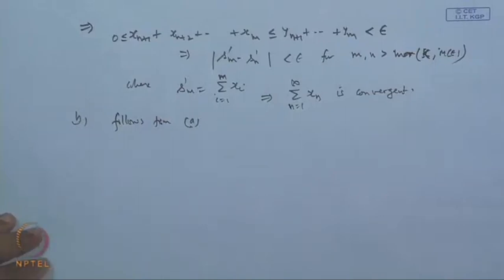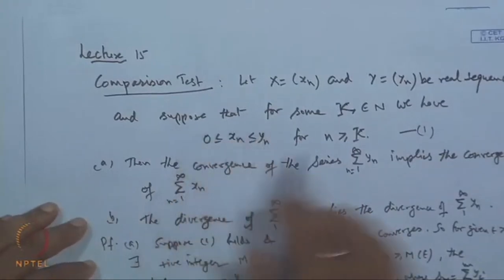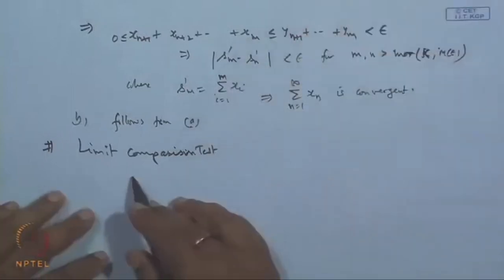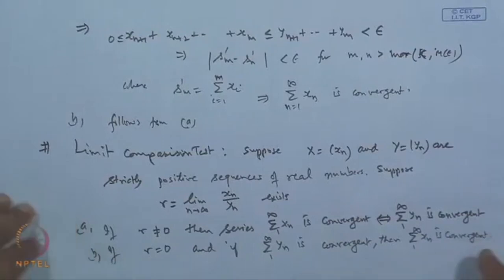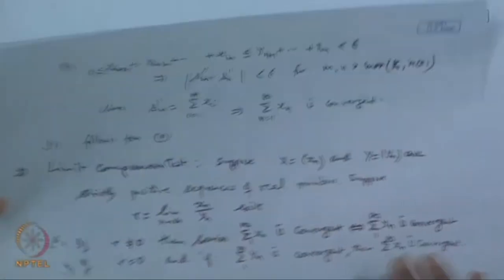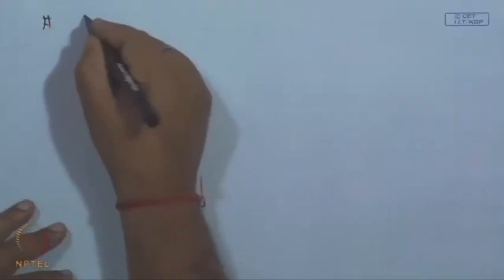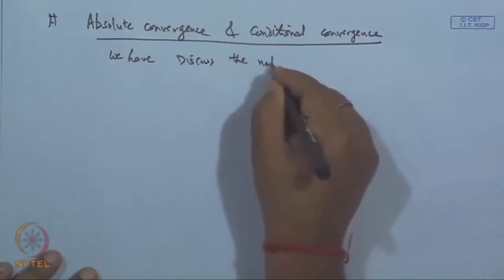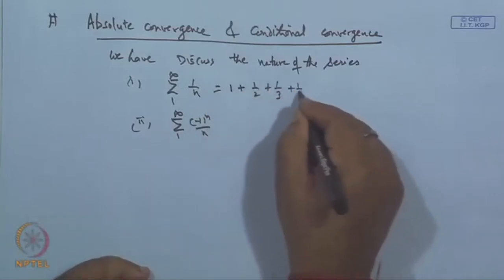Comparison tests for series, Absolutely convergent & Conditional convergent se